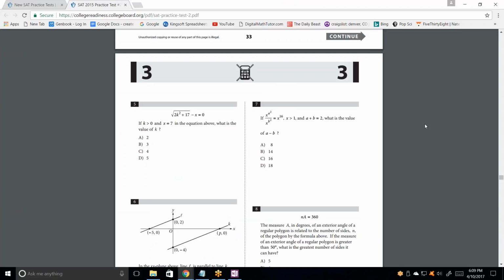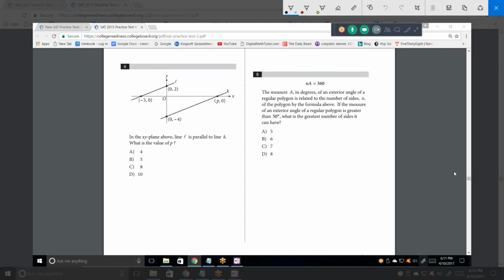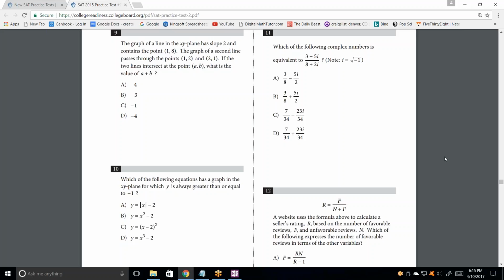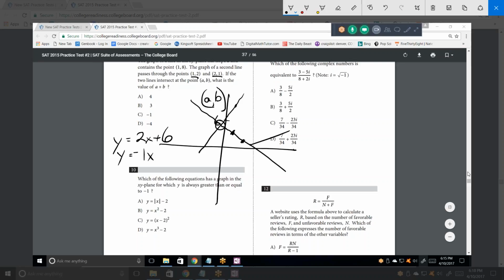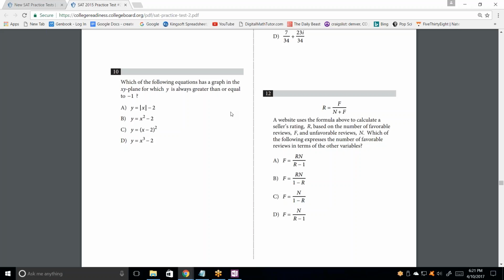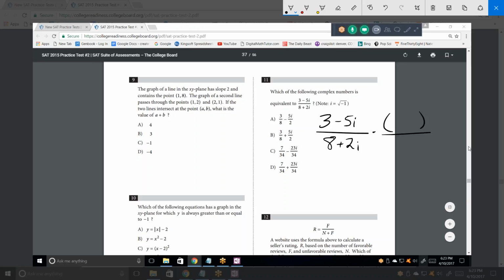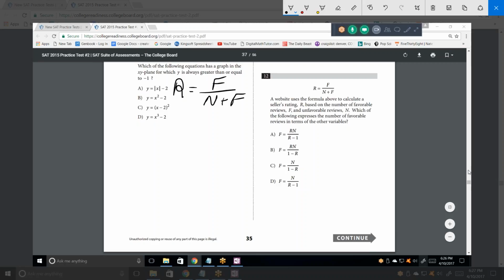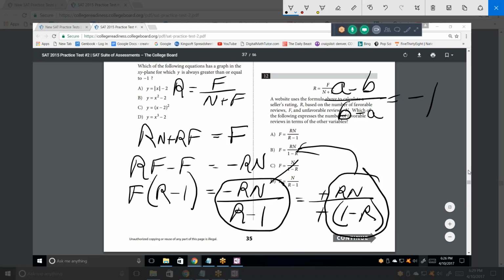Online SAT tutoring, CW041017